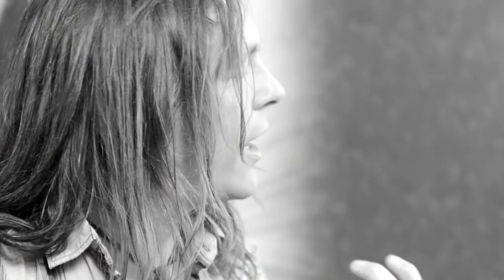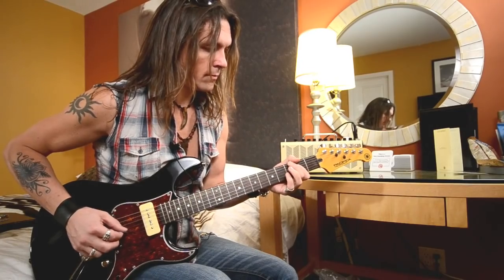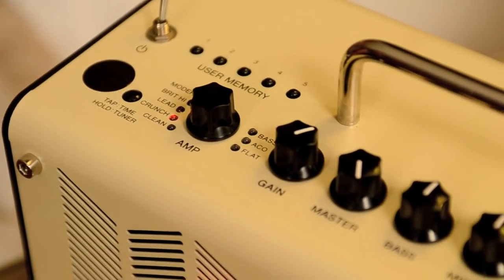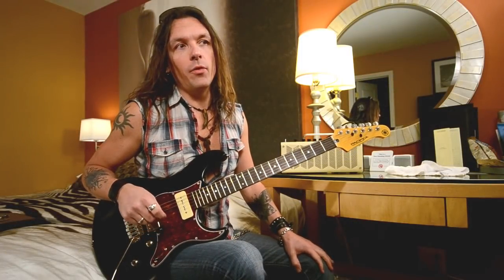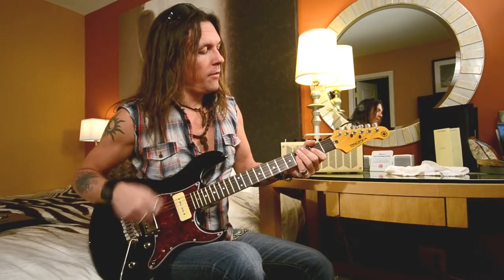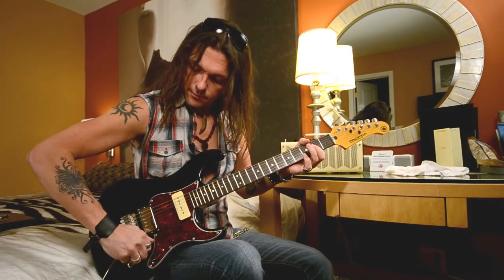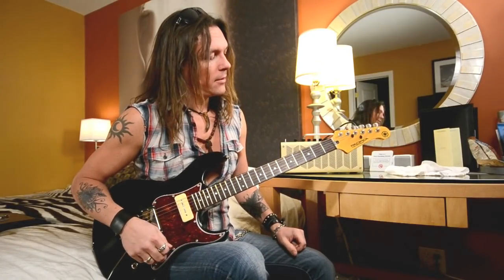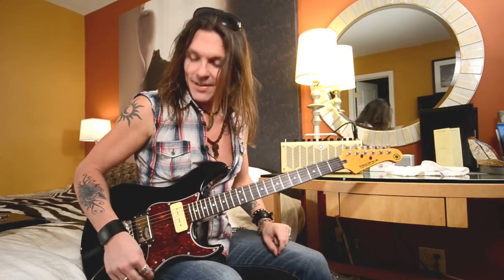Getting Classic Sounds With The Yamaha THR10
Soren Andersen demonstrates how to get some classic sounds using the Yamaha THR10.